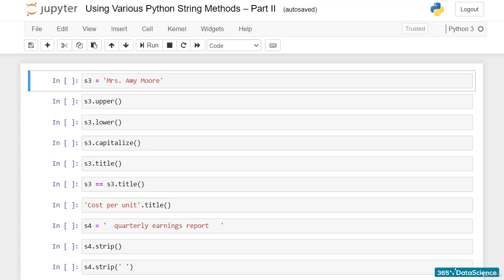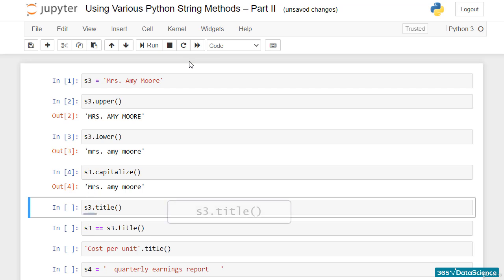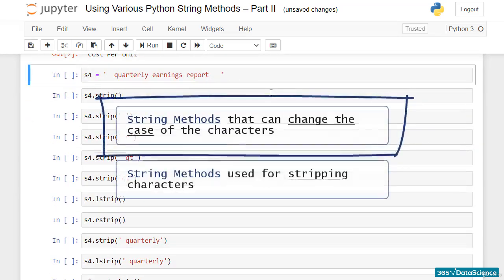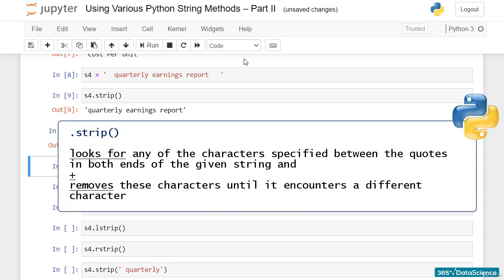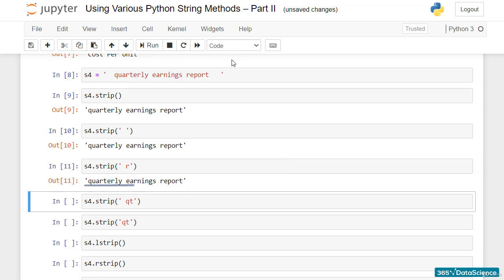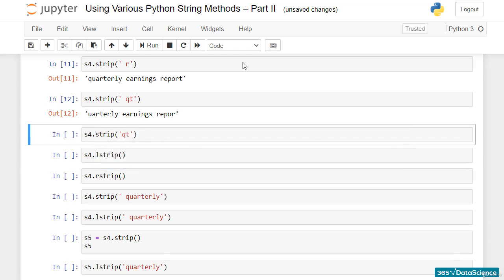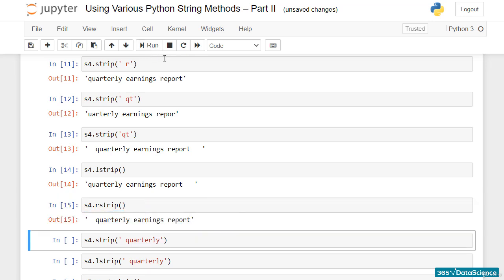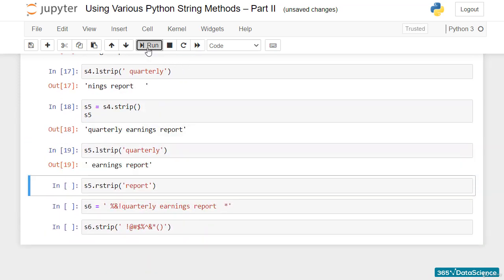004 Using Various Python String Methods Part II